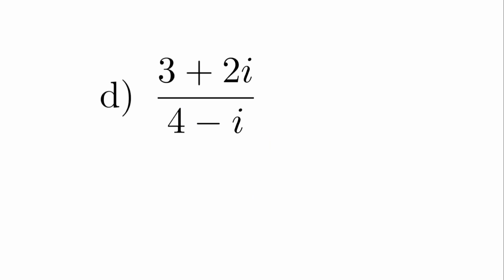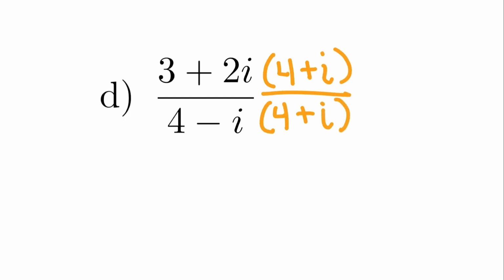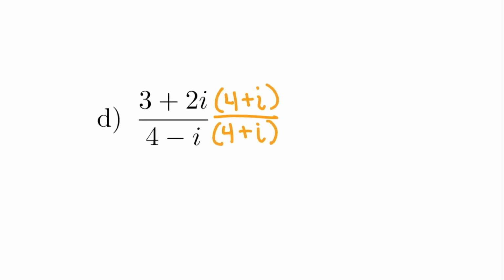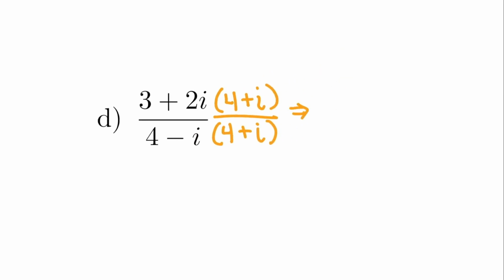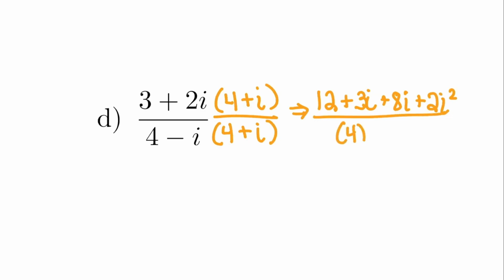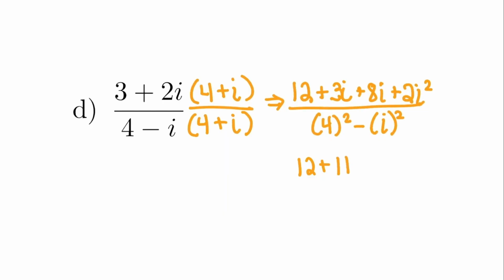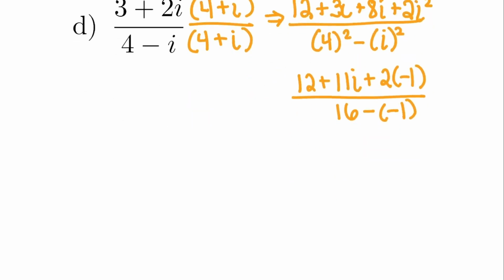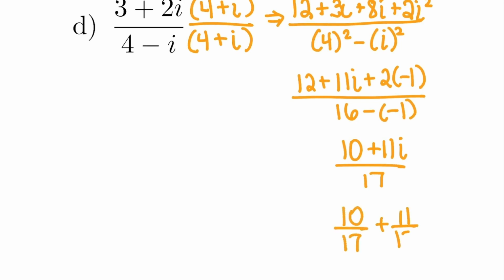Complex Rational Expressions (They’re Easier Than You Think)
Complex rational expressions look overwhelming — but once you know the process, they’re actually very manageable.

In this College Algebra lesson, I walk through how to simplify complex rational expressions step-by-step, without shortcuts that cause mistakes or confusion on exams.

This video is especially helpful if you:
• Freeze when you see fractions inside fractions
• Lose points on algebra tests from small setup errors
• Are preparing for College Algebra, ACT, SAT, or placement exams

We’ll cover:
✔️ Clearing complex fractions correctly
✔️ When and how to multiply by the LCD
✔️ Factoring before simplifying (this matters)
✔️ Common traps that cost students easy points

If your student needs more help, I offer:
• 1:1 tutoring (in-person & online)
• ACT/SAT prep sessions
• Homework help